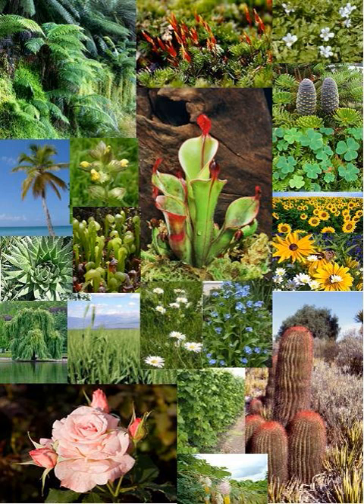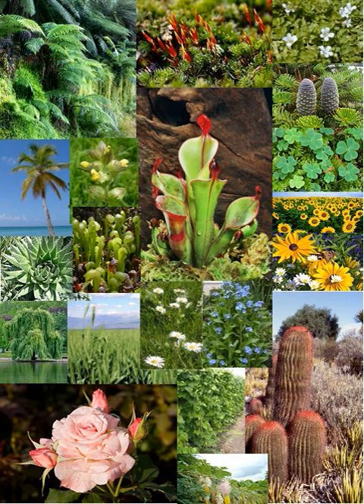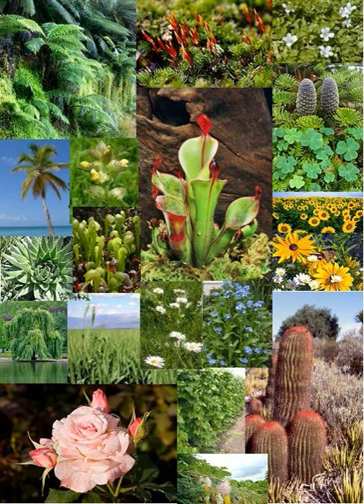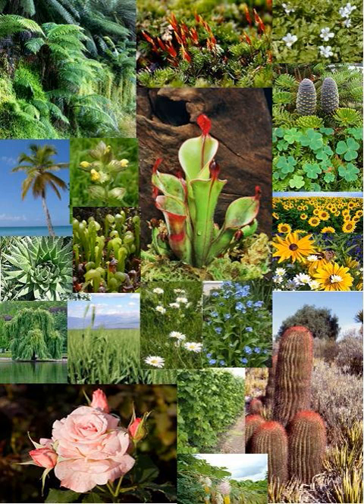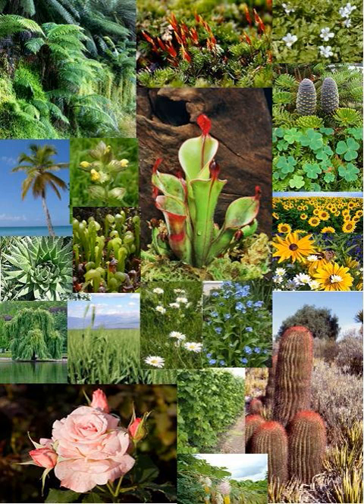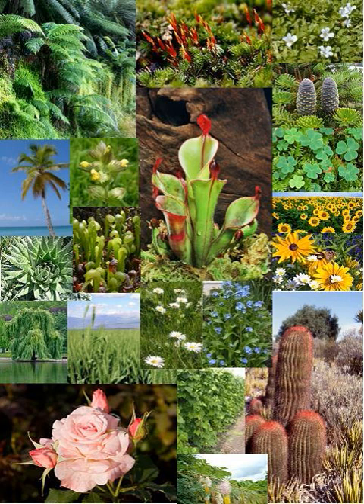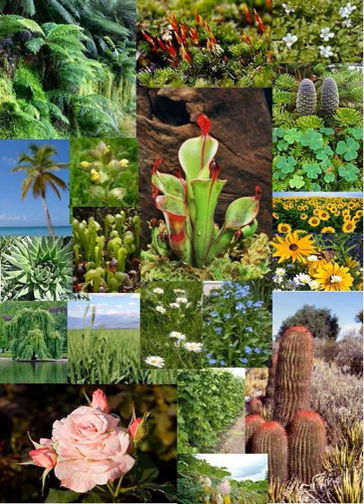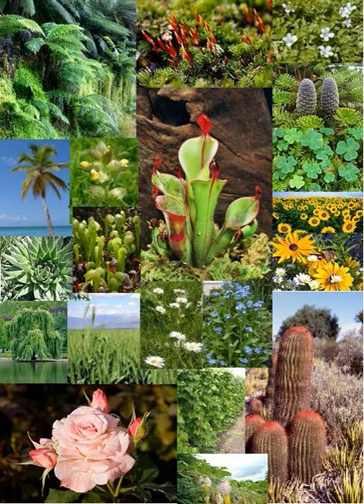Embryophyta | Wikipedia audio article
This is an audio version of the Wikipedia Article:
Embryophyta

SUMMARY
The Embryophyta, or land plants, are the most familiar group of green plants that form vegetation on earth. Embryophyta is a clade within the Phragmoplastophyta, a larger clade that also includes several green algae groups (including the Charophyceae and Coleochaetales), and within this large clade the embryophytes are sister to the Zygnematophyceae/Mesotaeniaceae and consist of the Bryophytes plus the Polysporangiophyta. Living embryophytes therefore include hornworts, liverworts, mosses,  ferns, lycophytes, gymnosperms and flowering plants. The Embryophyta are informally called land plants because they live primarily in terrestrial habitats, while the related green algae are primarily aquatic. All are complex multicellular eukaryotes with specialized reproductive organs. The name derives from their innovative characteristic of nurturing the young embryo sporophyte during the early stages of its multicellular development within the tissues of the parent gametophyte. With very few exceptions, embryophytes obtain their energy by photosynthesis, that is by using the energy of sunlight to synthesize their food from carbon dioxide and water.